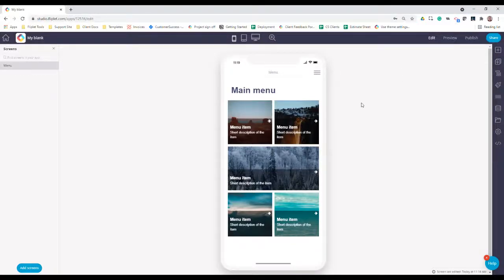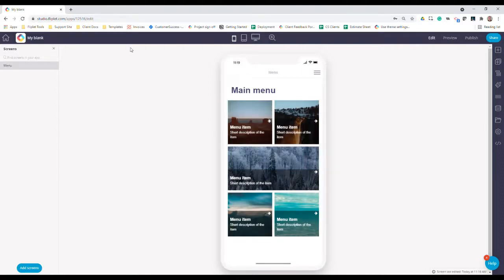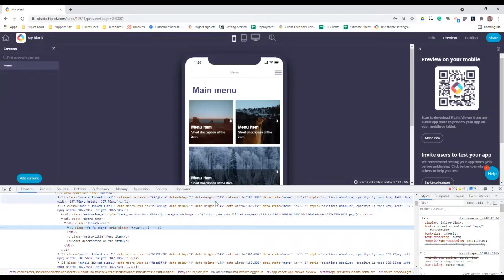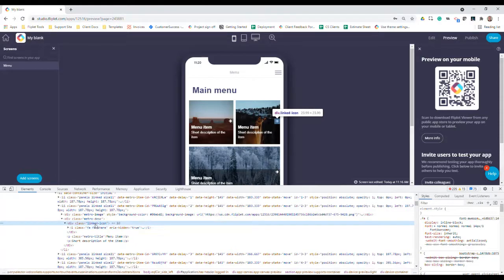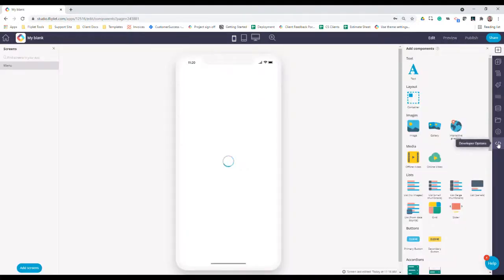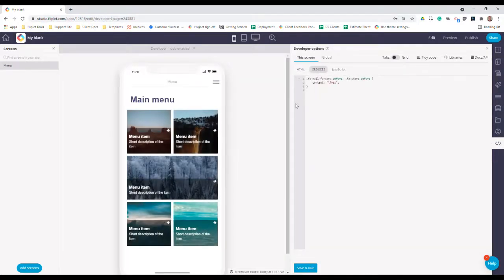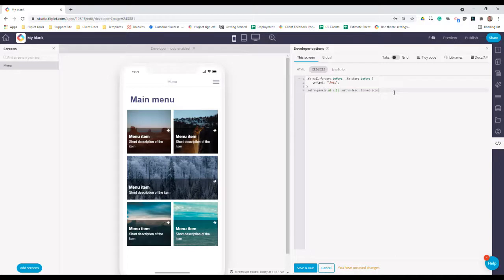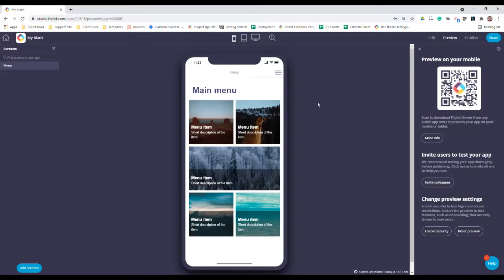CSS Tutorial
A simple tutorial to find an element's class in your browse inspect tool and apply CSS to that element in Fliplet Studio.